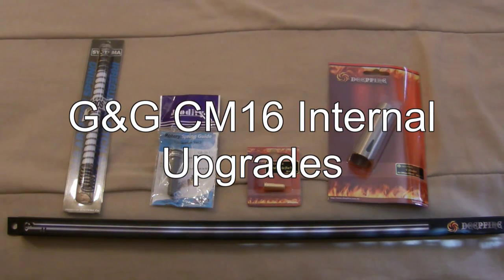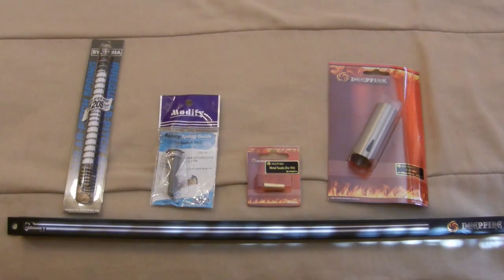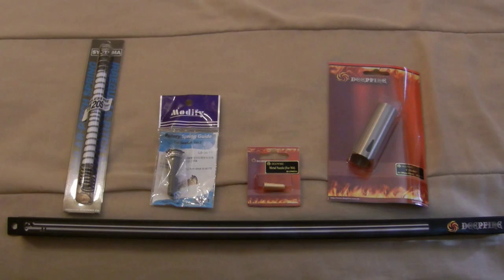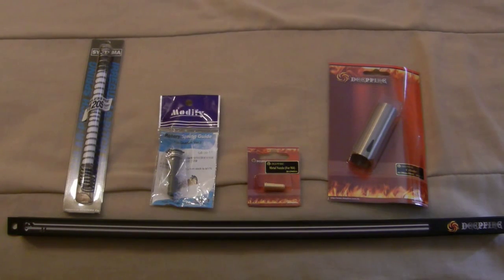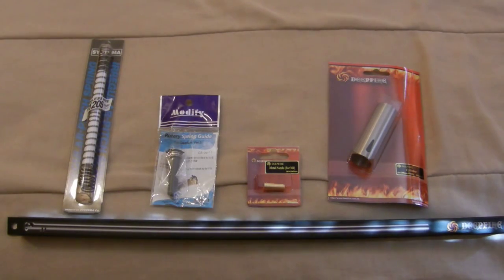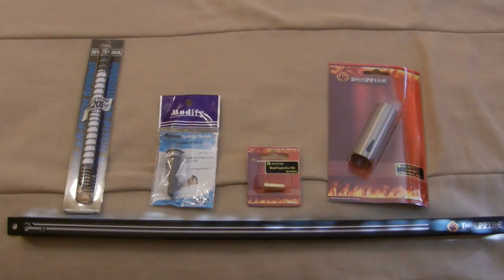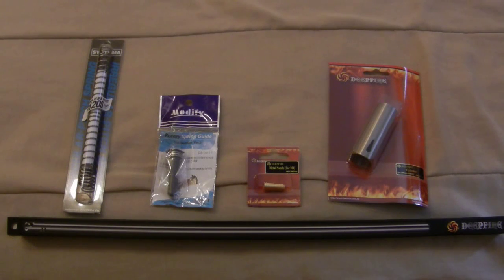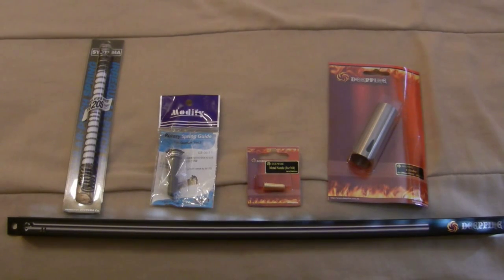G&G CM16 Raider Update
Showing you guys the first stage of budget upgrades I've put into the gun.  All deepfire parts as well as the Systema spring are from Airsplat.com and the Modify ball bearing spring guide is from AirsoftGI.com.